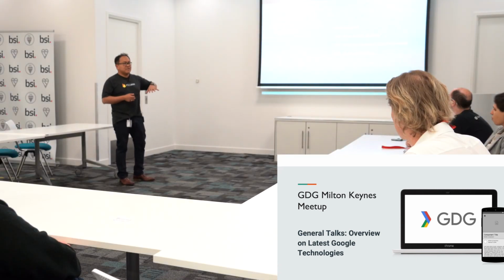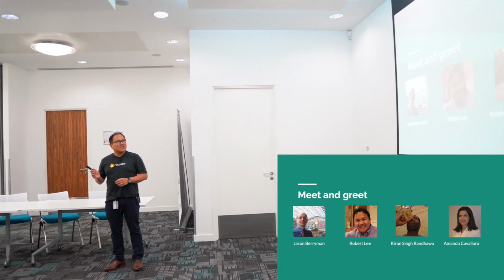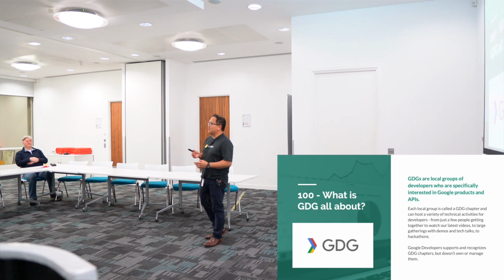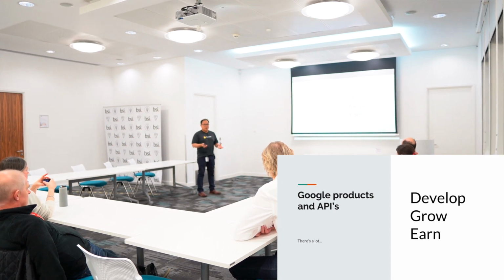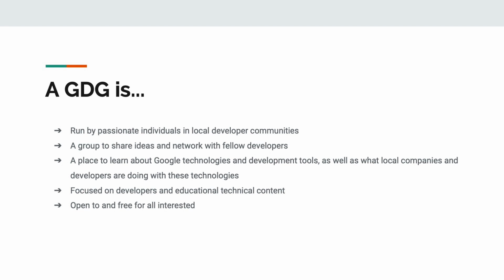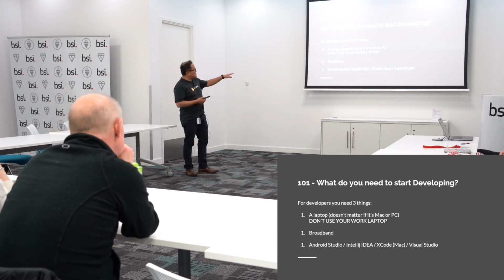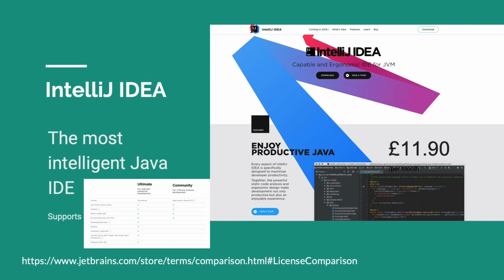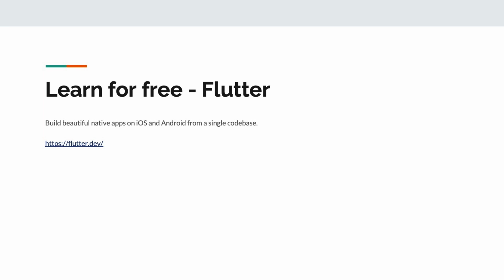Robert Lee Introduction to GDG Milton Keynes | 28-02-2019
Robert Lee, Entrepreneur and Startup Founder of REAS Group and KonnekApp, explains what a GDG (Google Developer Group) is, what to expect when you join and a quick low down on what you need to get started on your Google developer journey.